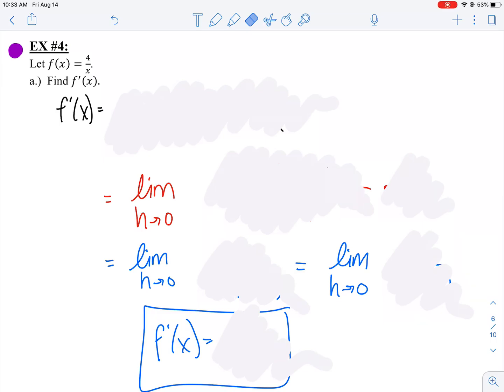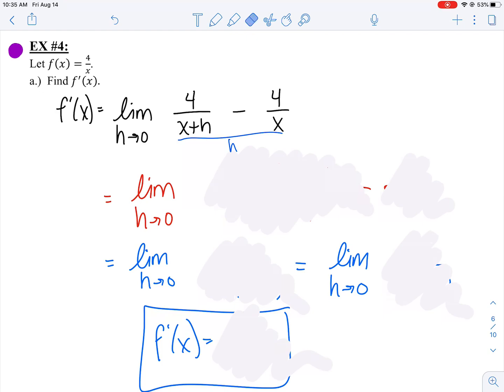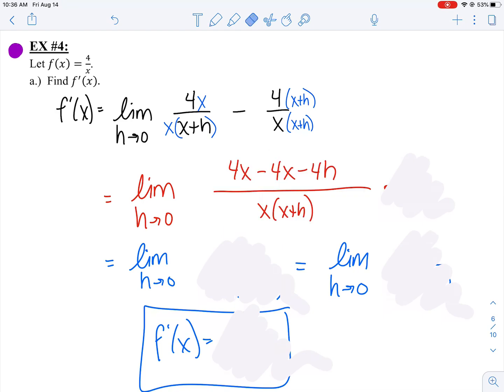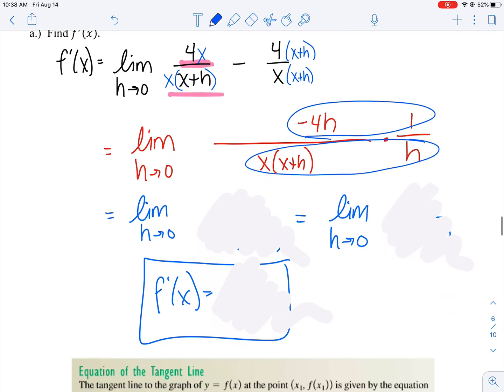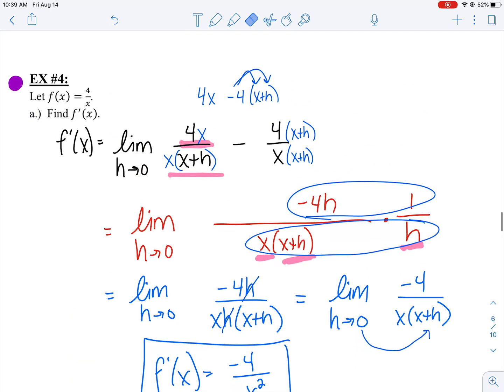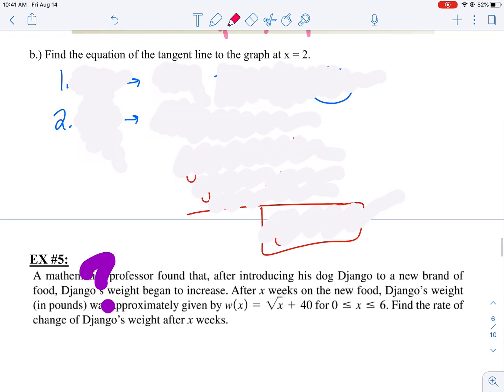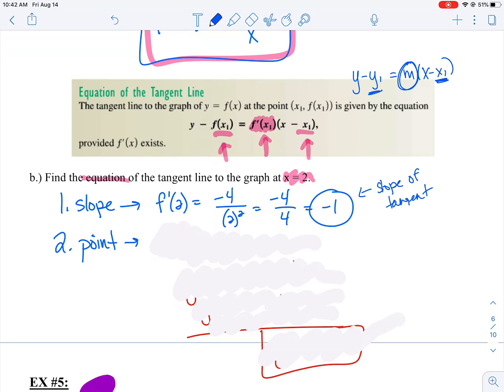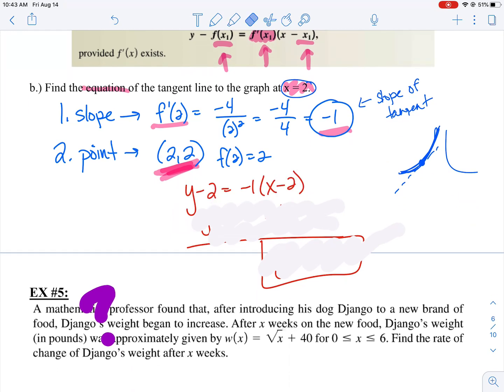MAT212 11.4 ex4 Derivative VIDEO